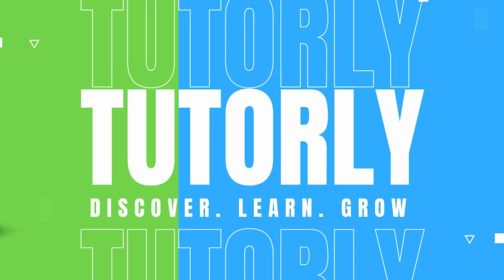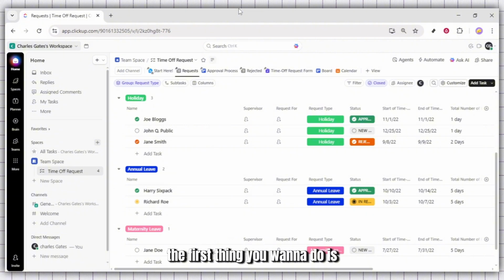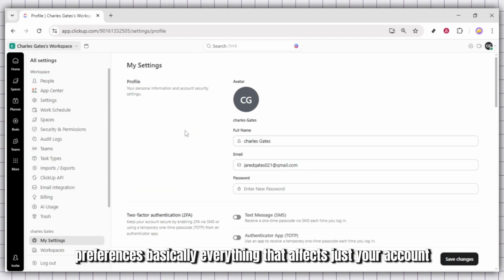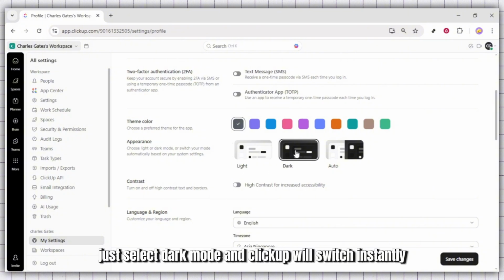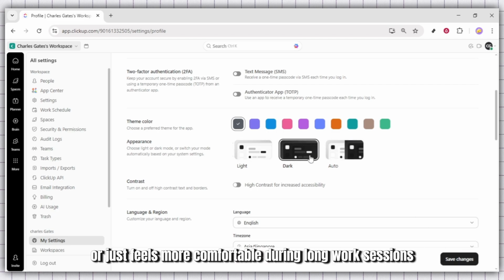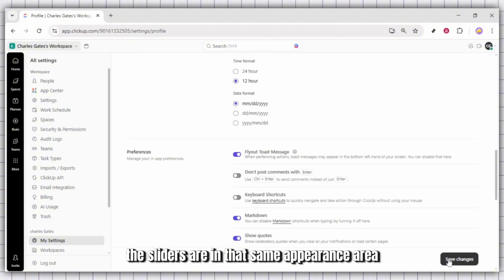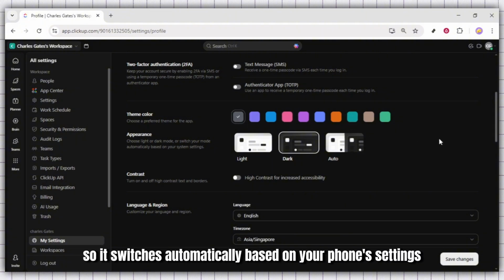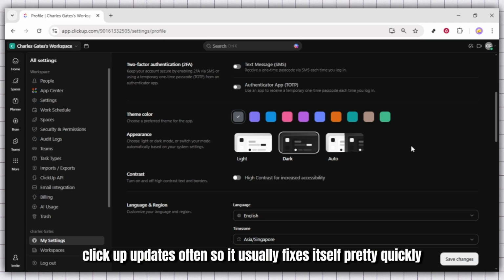How to Make Clickup Dark Mode Full (2026 Guide)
Learn how to enable full dark mode in Clickup, a popular project management tool, and enhance your productivity with a visually appealing interface. This tutorial will guide you through the steps to activate dark mode and customize your Clickup experience. Whether you're a fan of dark themes or just want to reduce eye strain, this video will show you how to make Clickup fully dark mode now. Get ready to take your project management to the next level with a sleek and modern dark interface.